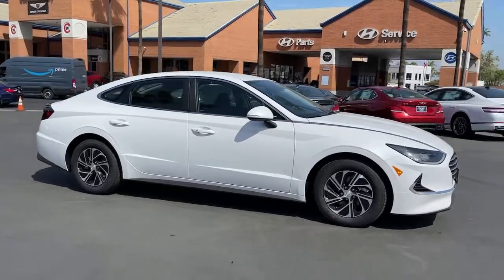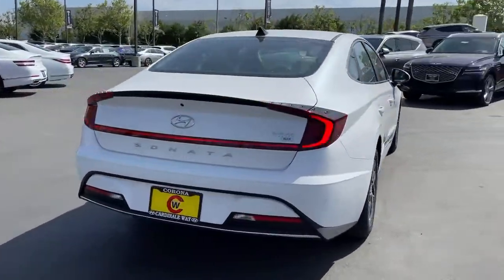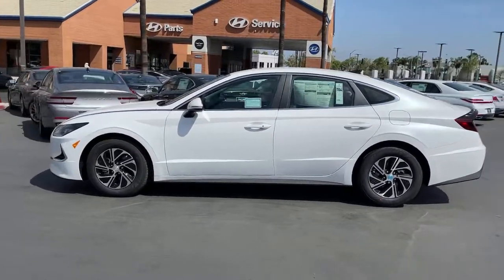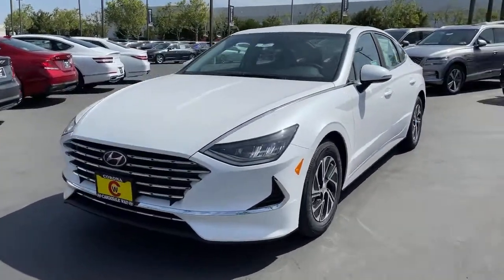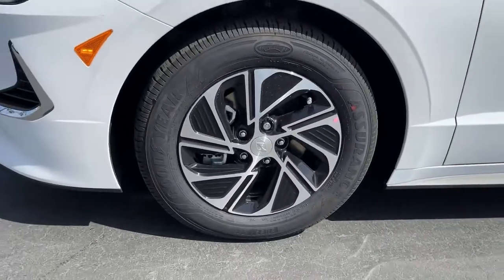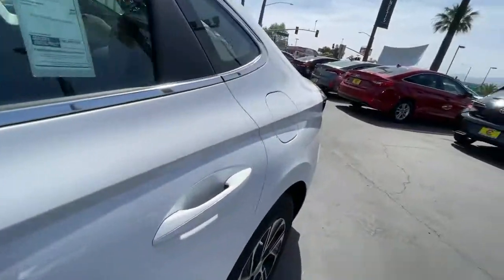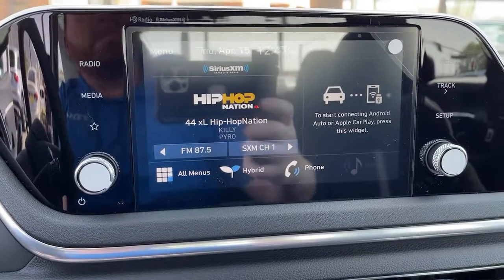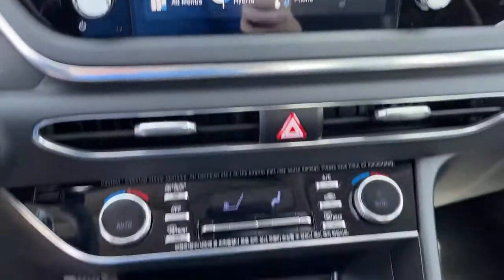2021 Hyundai Sonata Hybrid Riverside, Temecula, Loma Linda, Orange County, Corona, CA H10551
Hyper White New 2021 Hyundai Sonata Hybrid available in Corona, California at Cardinale Way Hyundai Corona. Servicing the Riverside, Temecula, Loma Linda, Orange County, CA area.
2021 Hyundai Sonata Hybrid Blue - Stock#: H10551 - VIN#: KMHL24JJ0MA030309

 Price does not include sales tax, license fees, $80 Doc and any other government fees.  Dealer installed accessories extra.  Price includes: $2000 - Retail Bonus Cash. Exp. 04/30/2021 $500 - HMF Standard Rate Bonus Cash . Exp. 04/30/2021